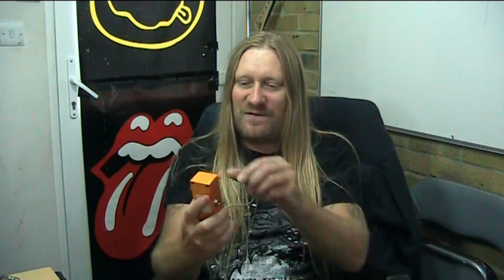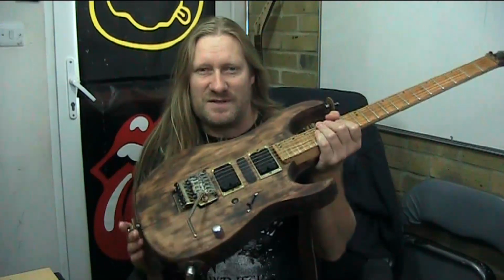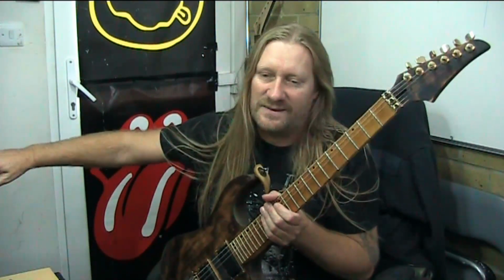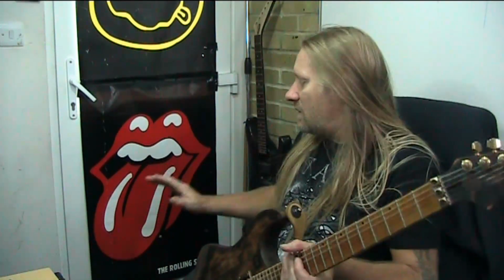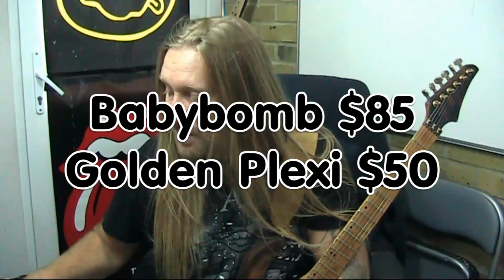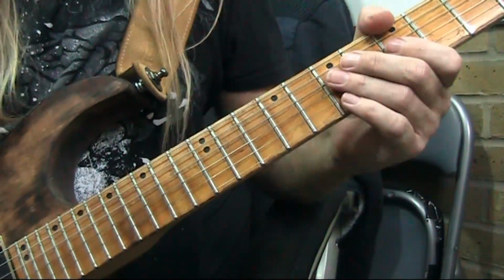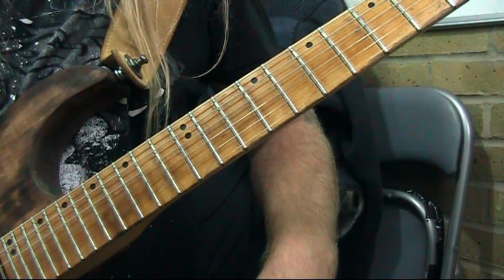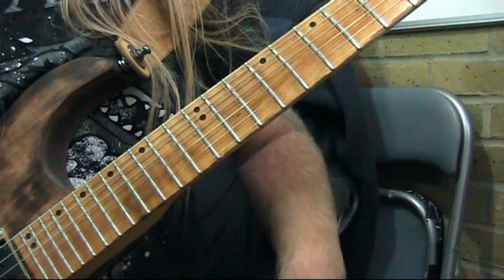Golden Plexi Overdrive Pedal - Plus Shred & Riffage Part 2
Golden Plexi Overdrive Pedal by Tone City - Wow! blew me away.

Babybomb US $85 UK £90
Golden Plexi US $ 50 UK £36

Plus more Riffage :)

Have you downloaded my app yet?